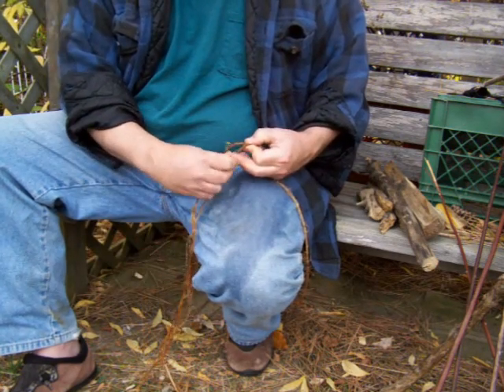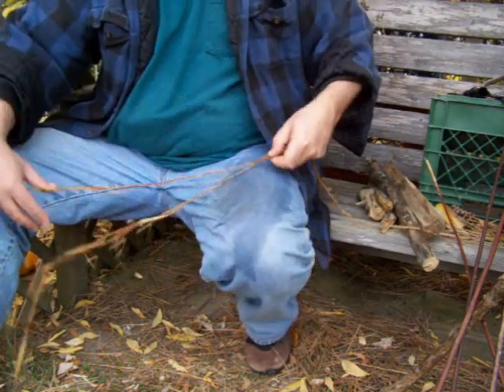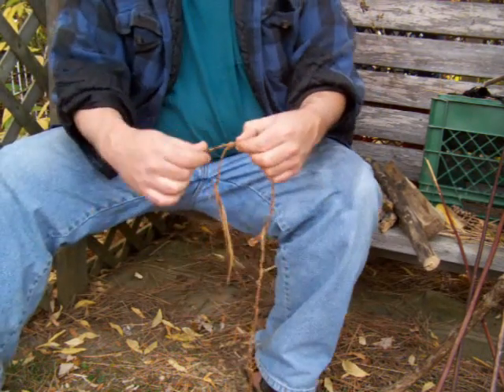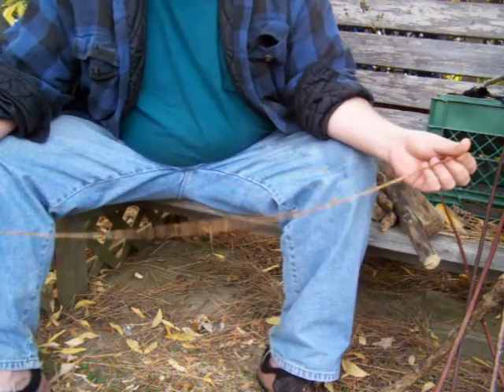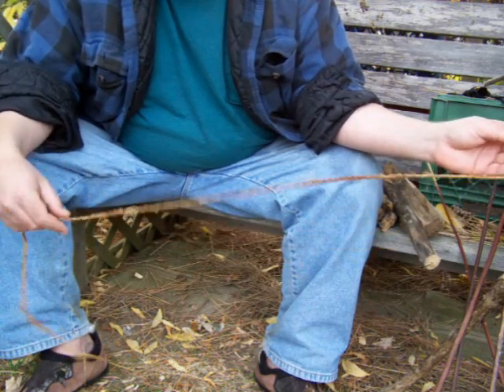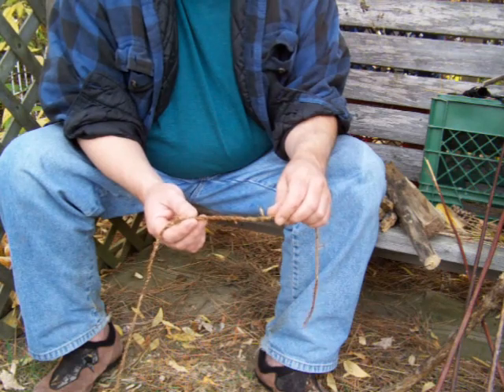Dogbane Cordage Leg Rolling Technique (narrated)